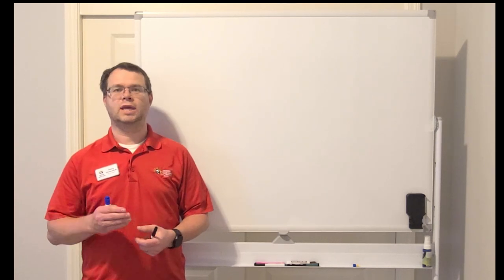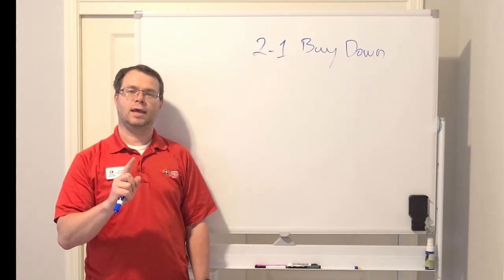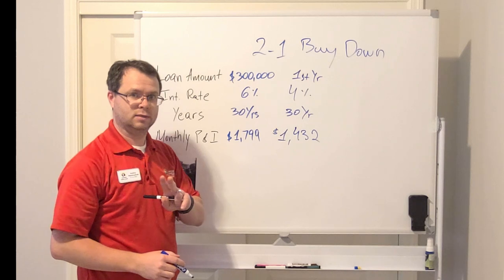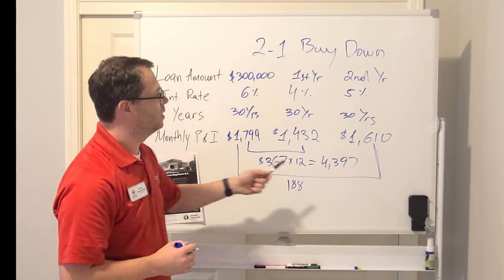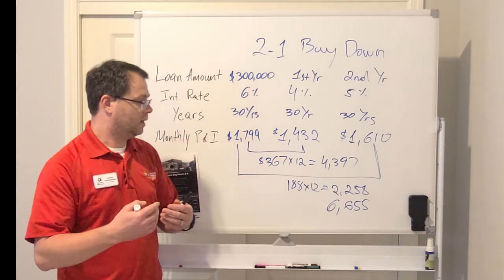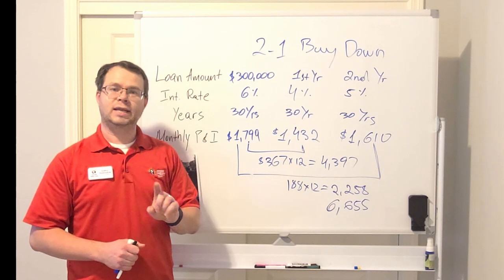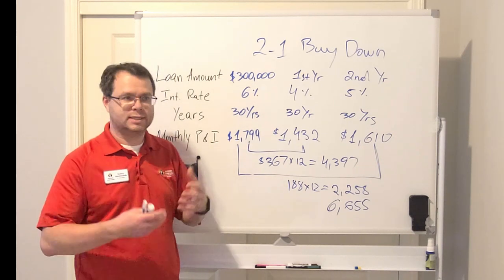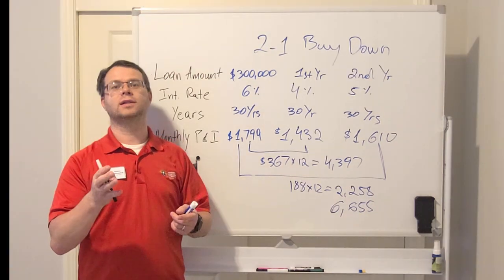How To Get A 4% Interest Rate When The Market Is at 6%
This video describes a program that allows for a lower interest rate in the high rate market.

Andrey Dimitrashuk
Loan Officer NMLS# 1583893, CalDRE# 02070049